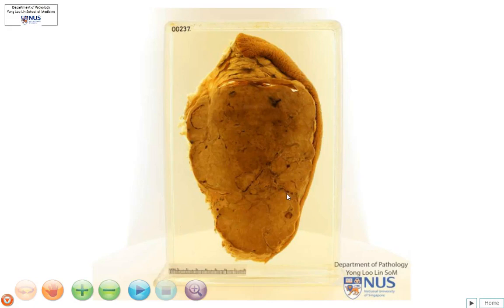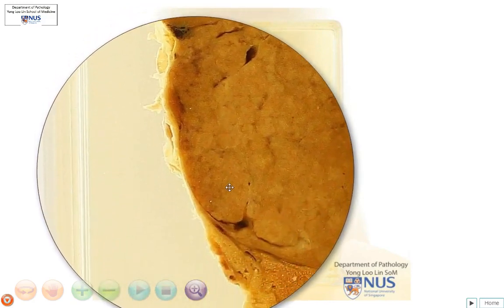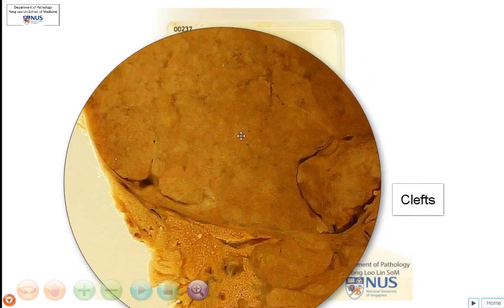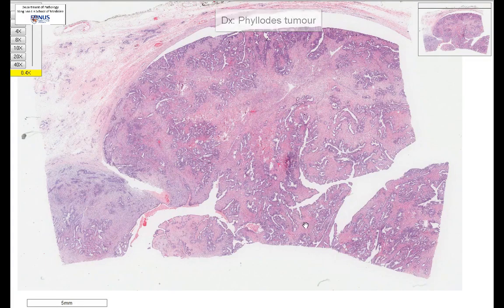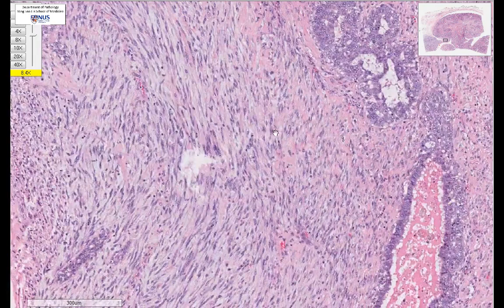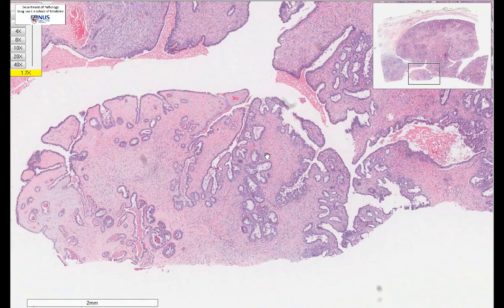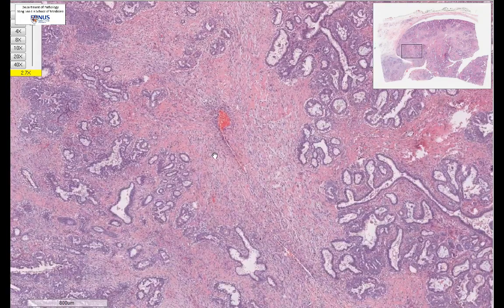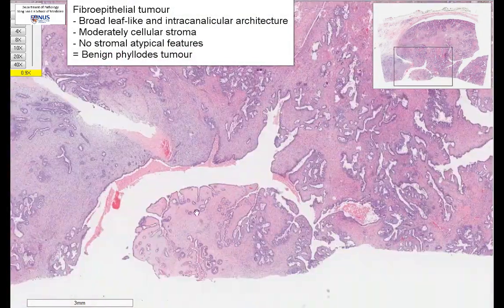Breast Tumor (Anterior part of breast)